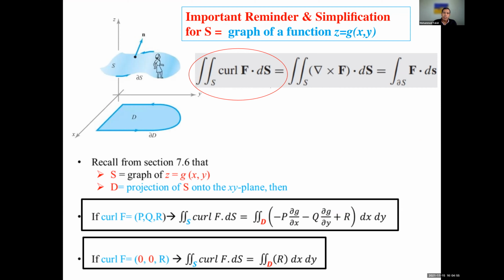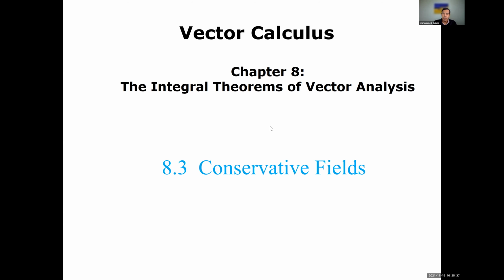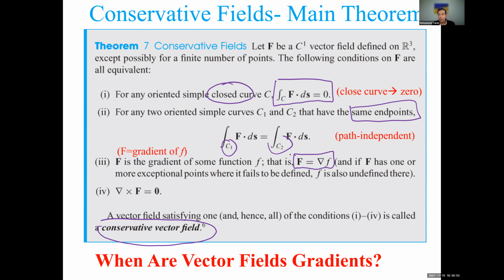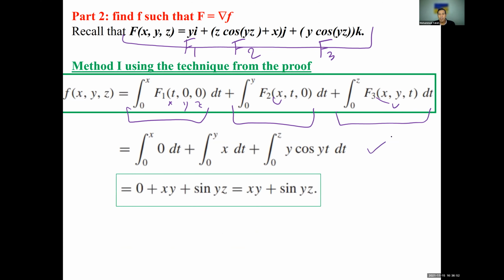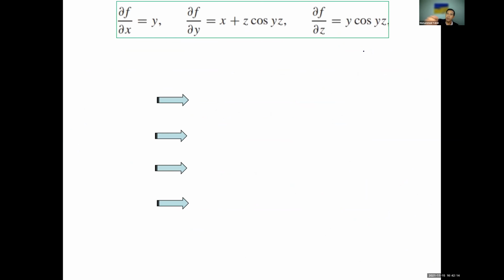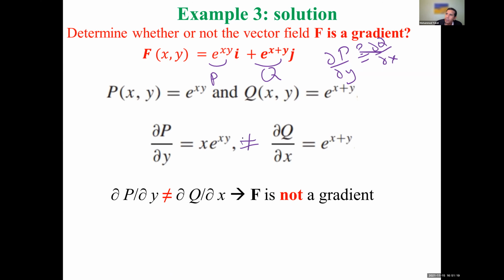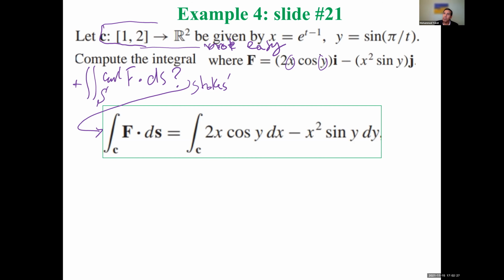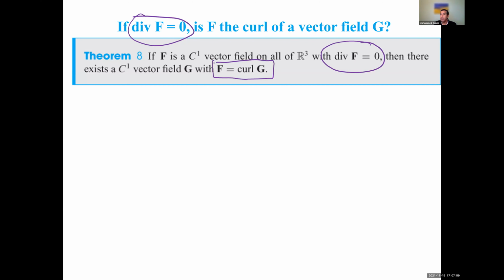Conservative Fields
Vector Calculus- Conservative Fields